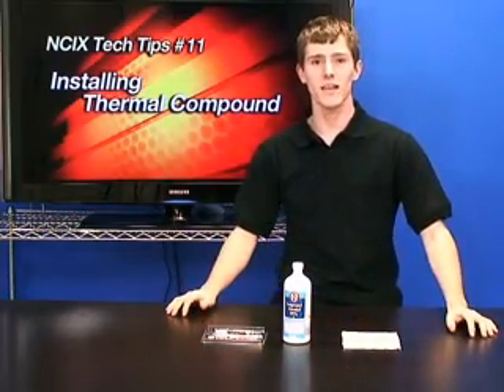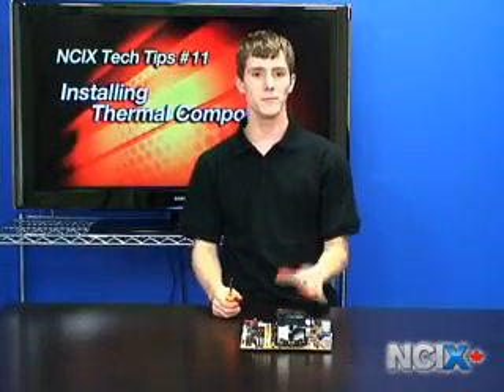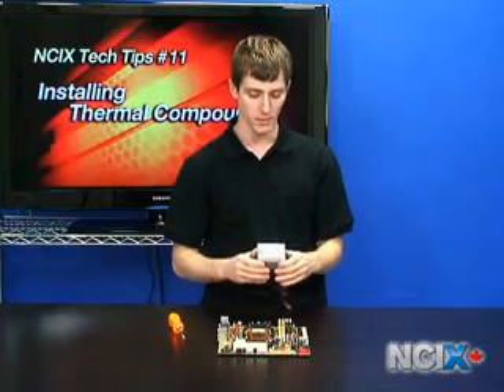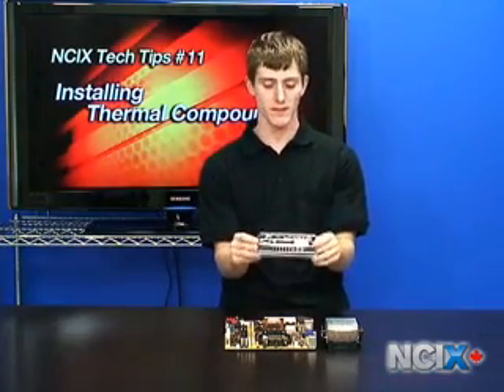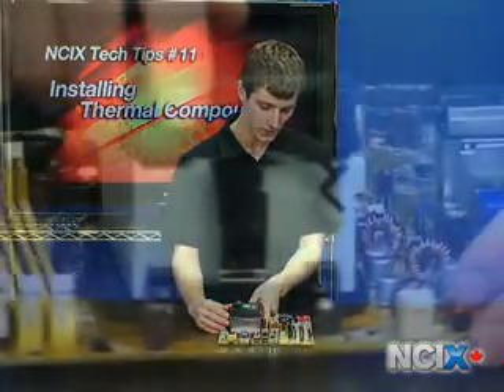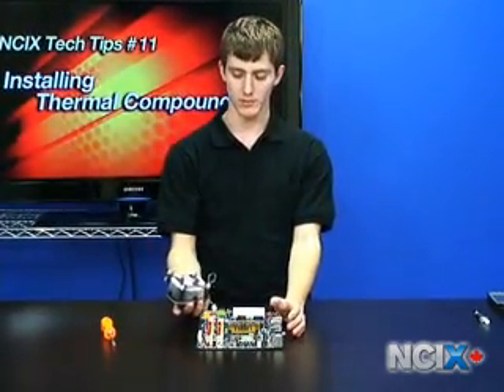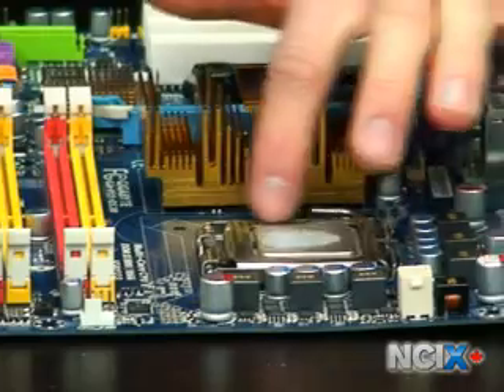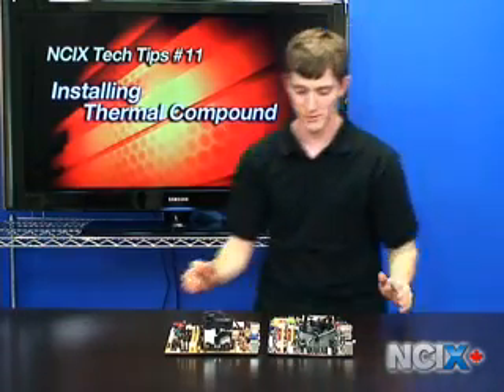Installing Thermal Compound (NCIX Tech Tips #11)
This episode of NCIX Tech Tips, Linus will show you how to install thermal compound on your AMD or Intel based system.